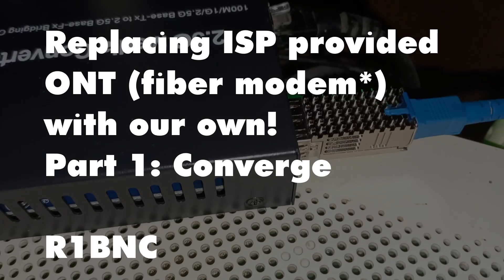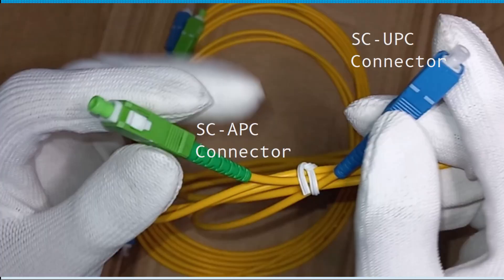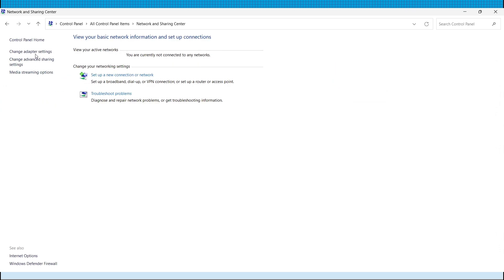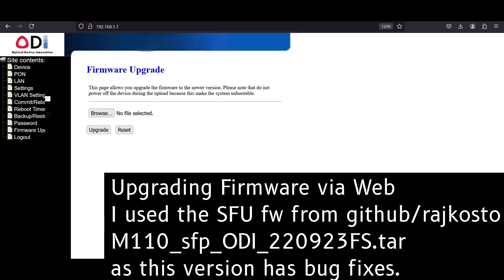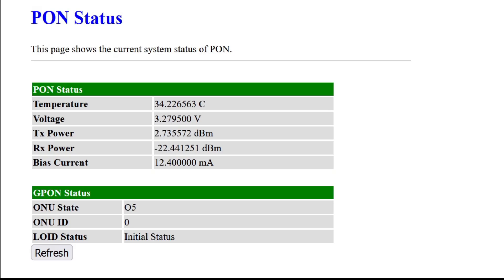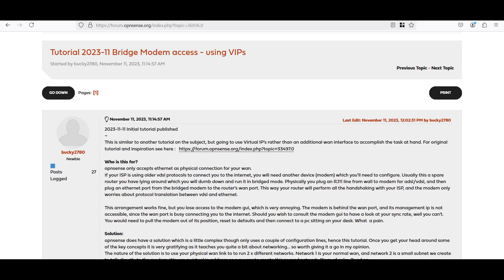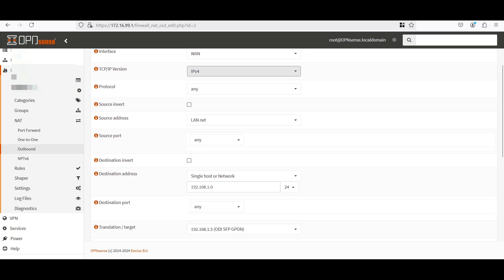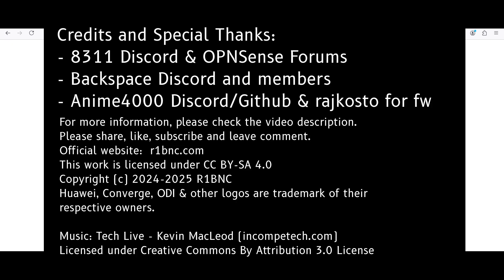Replacing ISP ONT (Router/modem) with our own! Part 1: Converge FiberX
Summary: I'll be replacing my ISP's Optical Network Terminal (ONT/modem/router) with my own equipment!

- Your third party router (ex. OpenWRT Linksys EA8300 or a VM with OpnSense)

Timestamps:
0:12 Disclaimers/Precautions
0:26 Why replace the ISP provided ONT (modem/router)?
1:14 Requirements
1:56 ISP ONT details (HUAWEI 5v5)
2:56 Initial configuration of our SFP XPON Module
4:06 Firmware upgrade (do this twice after reboot)
5:14 Inputting the ISP ONT details to our SFP Module
5:56 Testing our new ONT
6:26 Diagram Bridging the ONT to our third party router
6:44 Confirming that we have internet connection to our third party router
7:00 Speedtest with our SFP Module instead of the ISP ONT
7:14 Photo of the SFP module and media converter
7:27 Guide on how to access the SFP web interface while bridged
10:16 Conclusion/Credits

I am not liable if you mess up your fiber network.
Not tested on PLDC!!!

Terminologies

ISP - Internet Service Provider (PLDT/Globe/Converge)
FTTH - Fiber to the Home
CPE - Customer Premises Equipment
ONT/ONU - Optical Network Terminal-ITU-T/Optical Network Unit-IEEE (All-in-one-modem-WiFi-Router/Optical modem)
SFP - Small Form-factor Pluggable
OLT - Optical Line Terminal
OMCI - ONU management and control interface
PON - Passive Optical Network
GPON - Gigabit Passive Optical Network
XPON - multi-mode PON
APC - Angled Physical Contact (Green) - used by Globe/GOMO/Converge
UPC - Ultra Physical Contact (Blue) - used by PLDT
ODI/HSGQ - Shenzhen HS Fiber Communication Equipment CO., LTD. manufacturer of the SFP ONU we used in the video
RTL960x - the Realtek chip that powers the SFP Module in this video